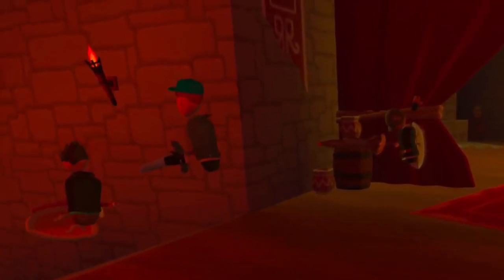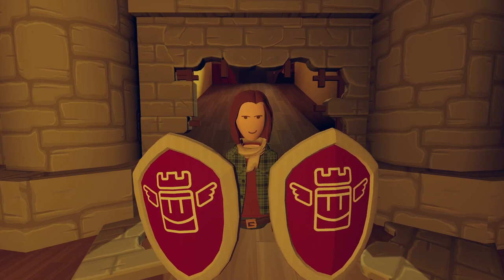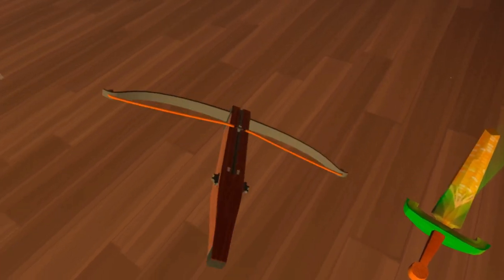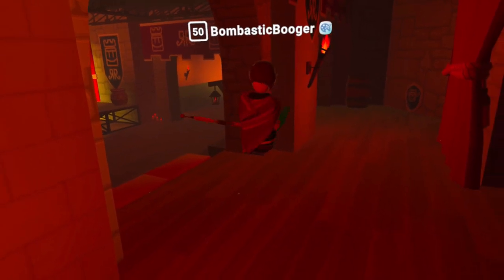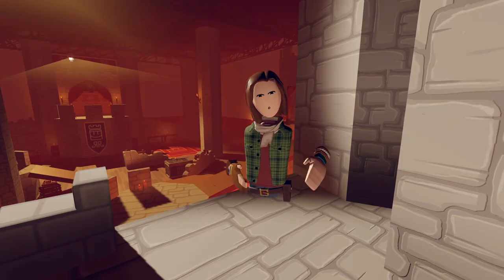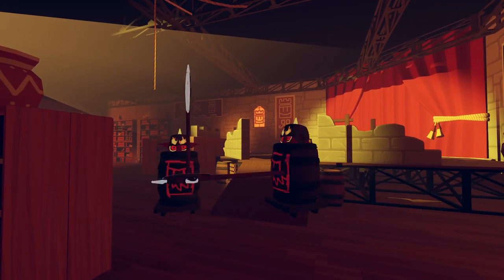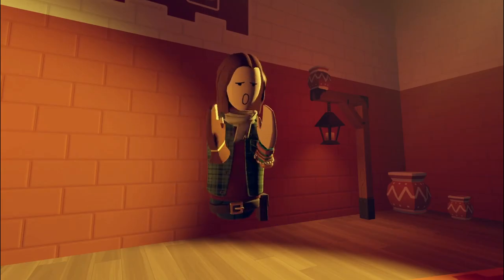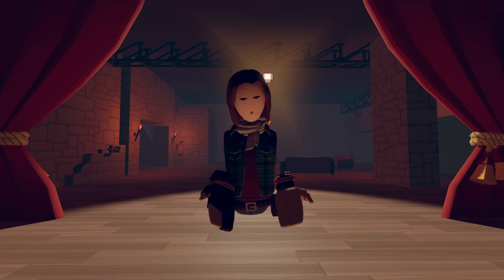How to Improperly play Golden Trophy - Rec Room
I noticed a lot of people seem to have the wrong idea of how to play Golden Trophy, so I figured I would create a little video that corrected some of the common mistakes.

BombasticBooger was a huge help in acting in this video, I wouldn't have been able to do it without him.
He's also a great builder in RR, so go check out some of his stuff there as well!

If you want to see more videos like this in the future, just let me know, I'd love to do an "Improperly" video for games like paintball or even custom maps.